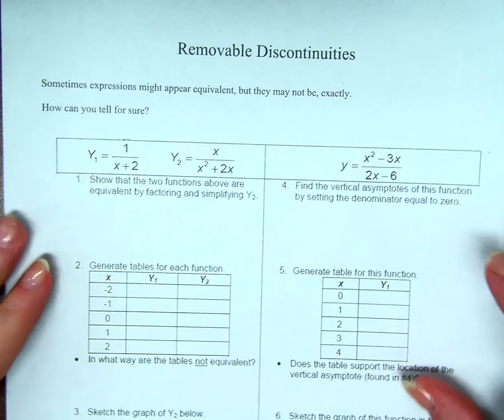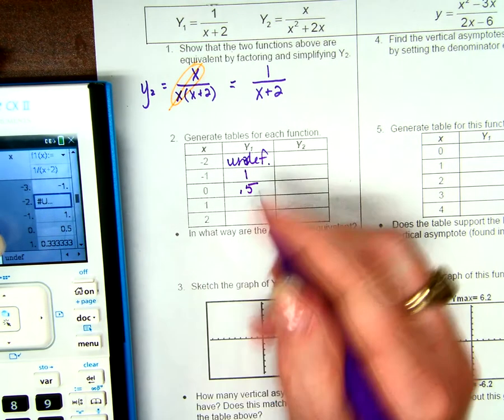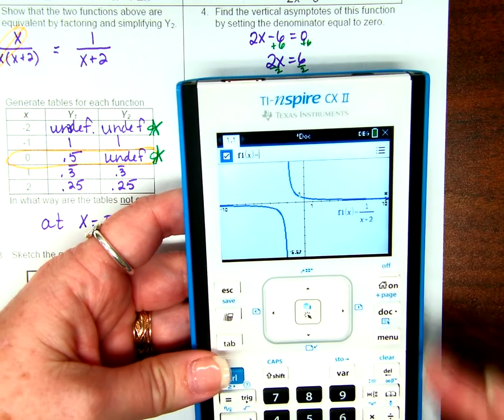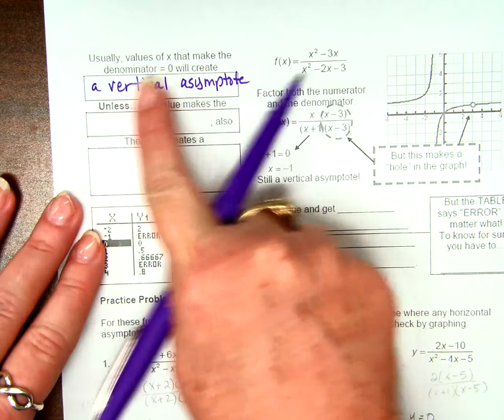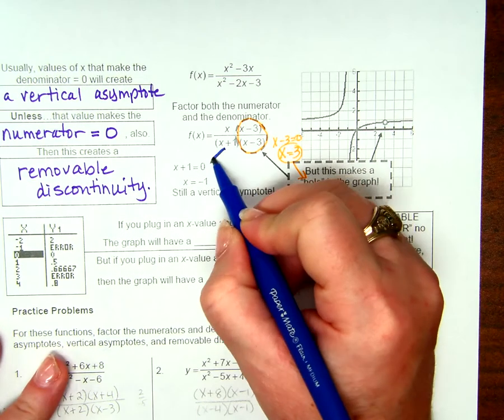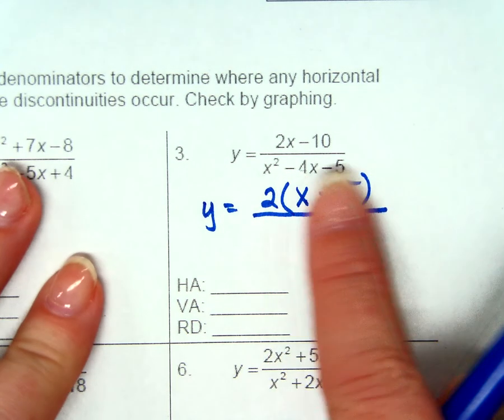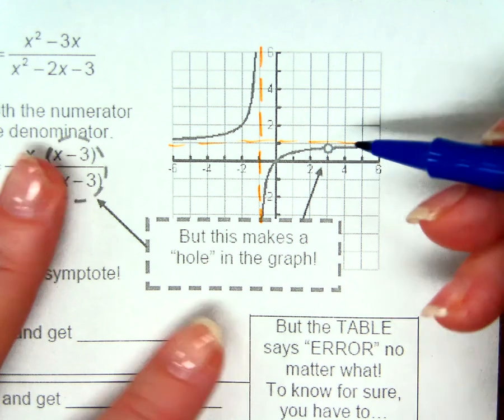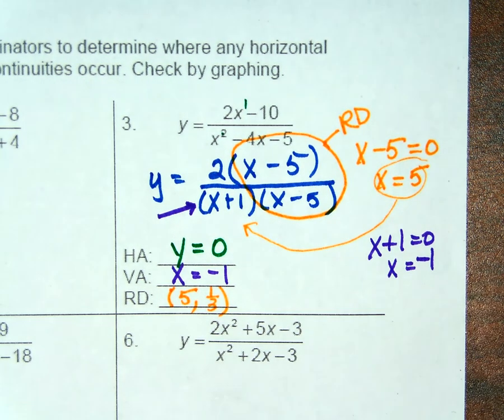removable discontinuities 20 21